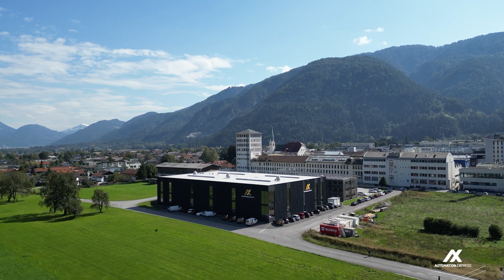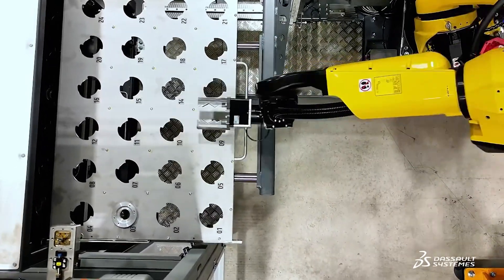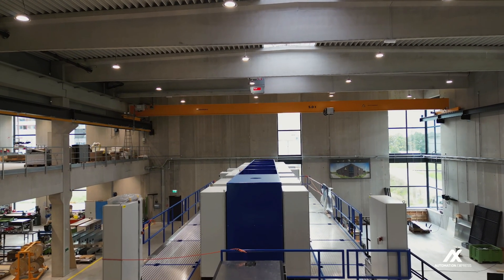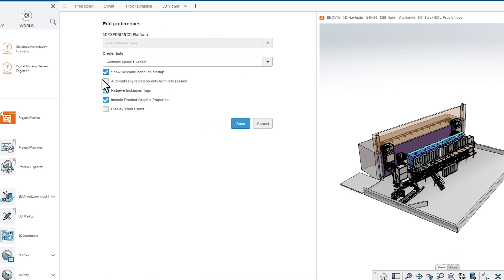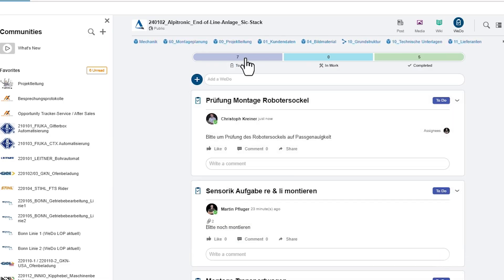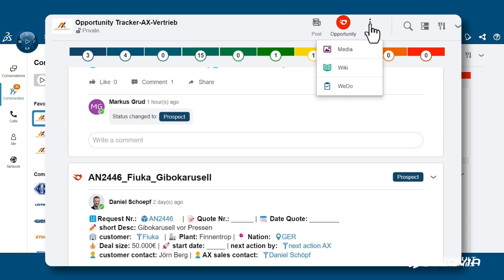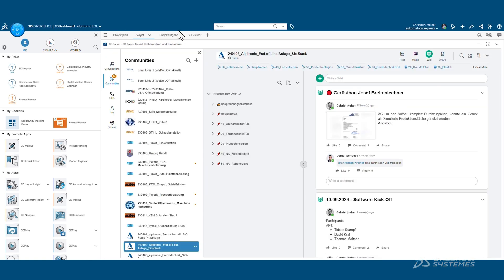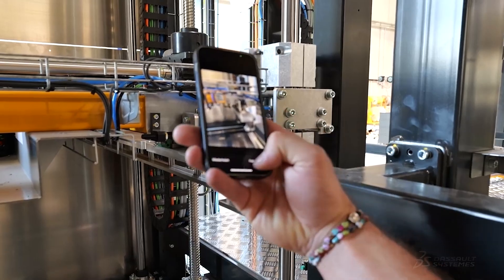automation.eXpress – Machine builder – Dassault Systèmes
Austrian machine builder automation.eXpress streamlines processes with Dassault Systèmes’ cloud-based Digital Equipment Continuity industry solution.